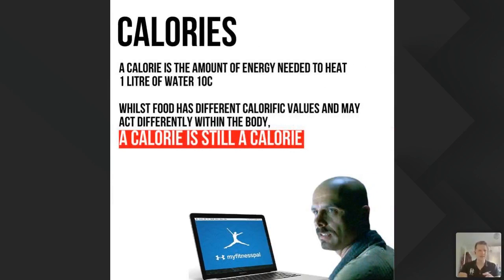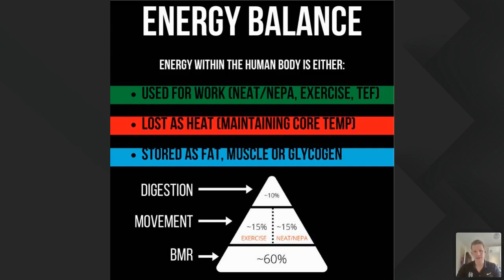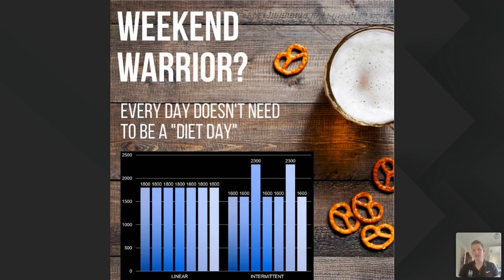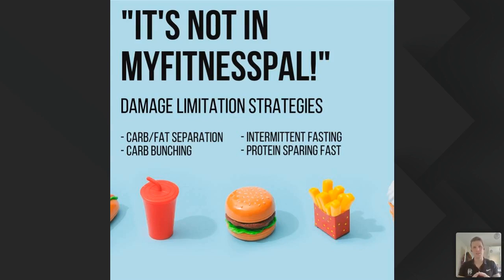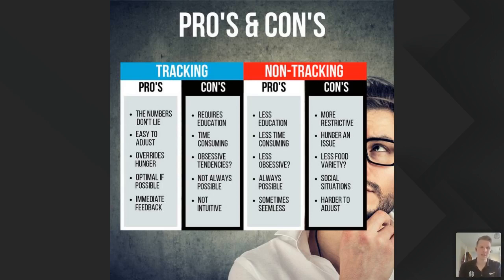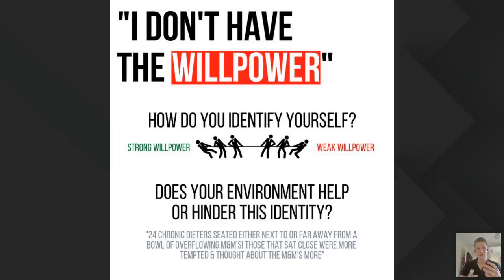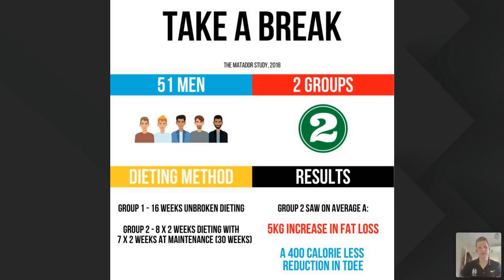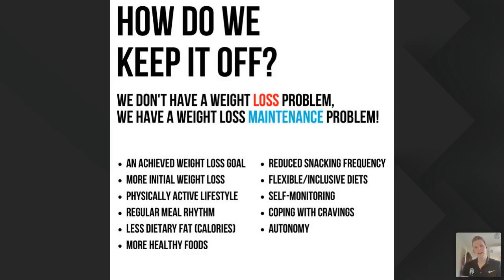The Actionable Guide To Fat Loss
In this Webinar I cover:

* How To Work Out How Many Calories You Need
* Whether Losing Quicker Means You'll Put It Back On Quicker
* Why THAT Friend Can Eat What They Want And Never Put On Weight!
* How To Stop Yourself Relying So Much On Willpower
* Why BREAKING Your Diet Is Sometimes Exactly What You Need!
* The Common Traits Of Those Who KEEP IT OFF!